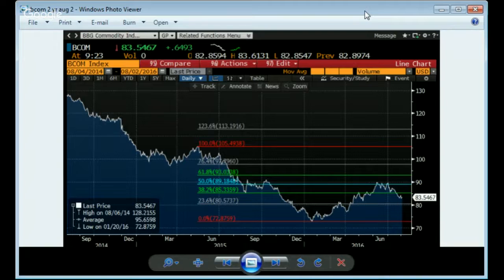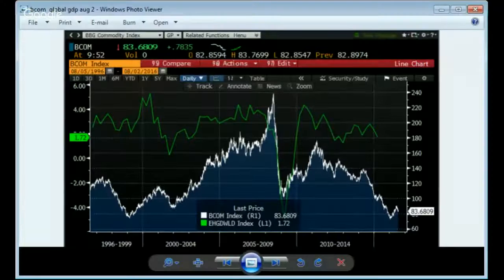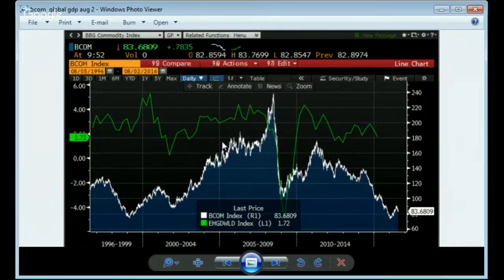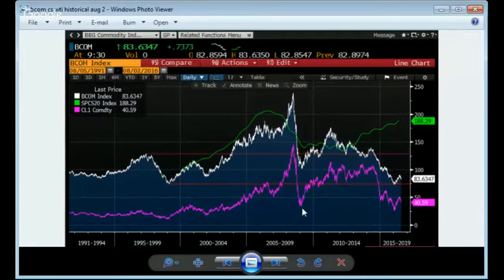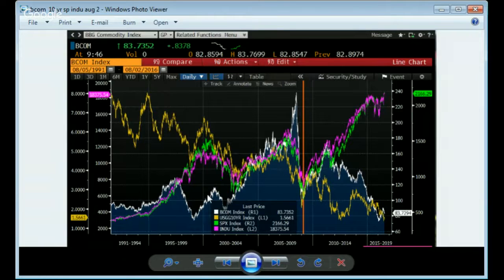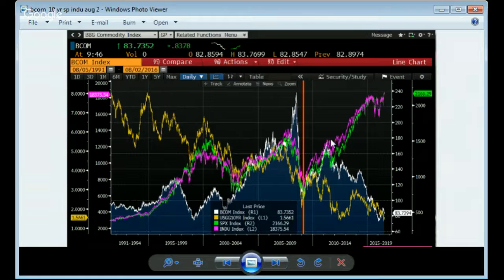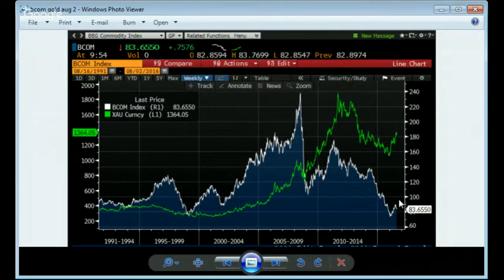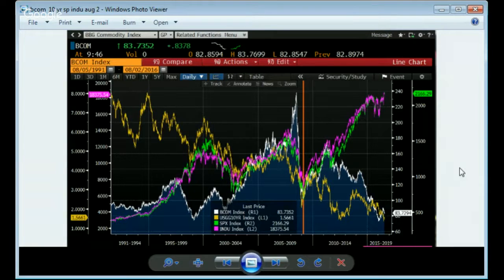Commodities Redux? - Joseph Trevisani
The recovery from the 20 month  slide in commodities prices has ended. From April 2014 to this past January the Bloomberg Commodity Index fell 47.8 percent, from 138.6677 to 72.3315.  The recovery lasted half a year and  but in percentage term barely moved the needle. The top on June 9th at 90.3087 was still 34.8 percent below the April 2014 level and did not reach the first Fibonacci retracement at 38.2 percent.

Since that peak in June the Bloomberg Commodities Index  has fallen 7.65 percent (7/28), West Texas Intermediate has dropped 20.46 percent, entering the technical definition of a bear market.  Copper, aluminum sugar, coffee, live cattle, and lean hogs, all components of the commodity index have fallen from 2.62 percent (copper) to 22.49 percent (live cattle, prices to 7/28).

What are the implications of the turn in commodity prices? Is this just a natural profit pause after a half year run in prices or does it correlate with  statistics and  presage economic decline?

Join us for a survey of the commodity markets.

Joseph Trevisani began his twenty-five year career in the financial markets at Credit Suisse in New York and Singapore where he worked for 12 years as an interbank currency trader and trading desk manager. Returning from Asia he moved to Bermuda and managed the Asian Trading desk and...